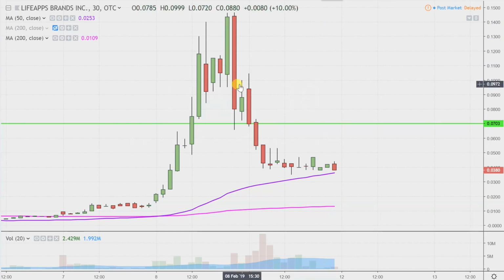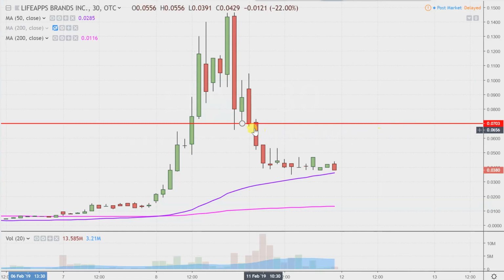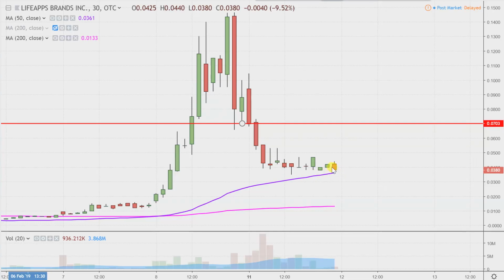LifeApps Brands Inc. - LFAP Stock Chart Technical Analysis for 02-11-2019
Learn how to read stock charts and identify technical patterns as ClayTrader does a quick stock chart review on LifeApps Brands Inc. (LFAP).